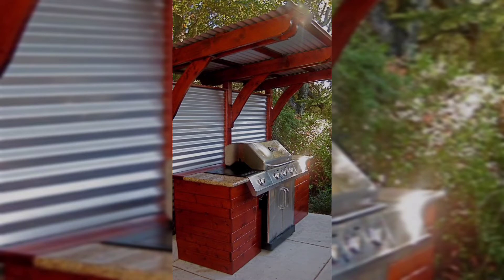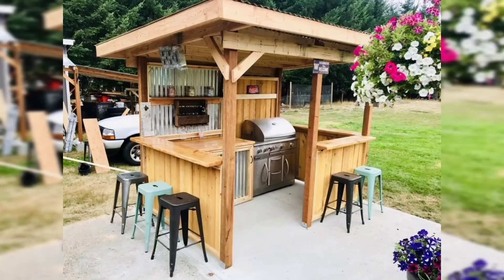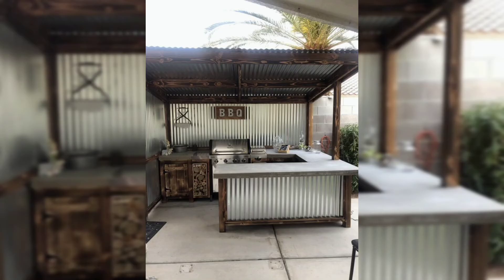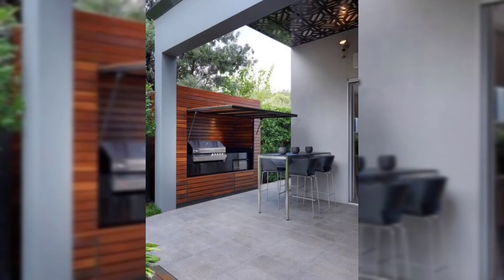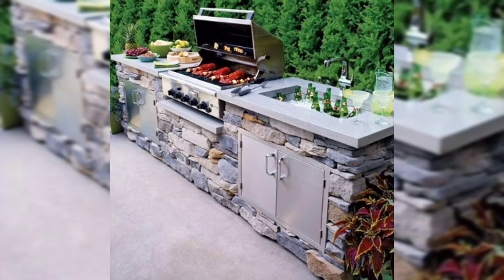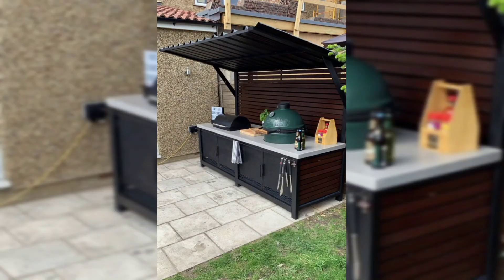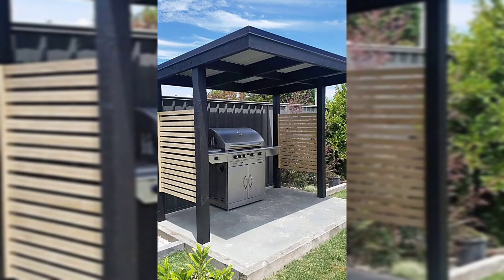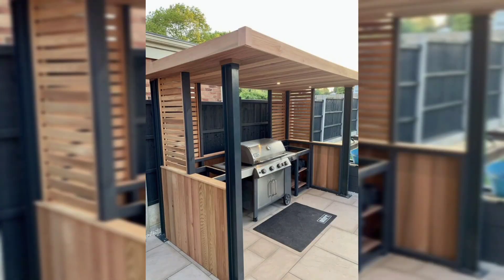BBQ Backyard Ideas l BBQ Backyard Patio Ideas l Outdoor BBQ Backyard Ideas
backyard barbeque ideas is one of the most important part of your home. the summer ideas for barbecue back yard is very good it get together your friends and family and give you a great taste and refreshing life enjoy your precious moments with your friends family having a great BBQ.